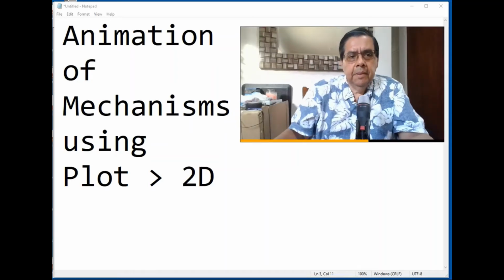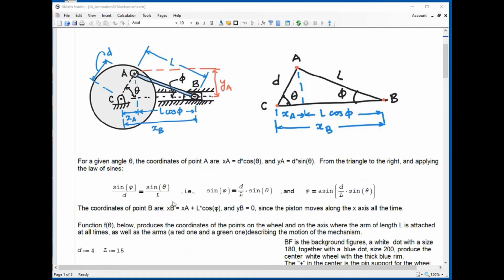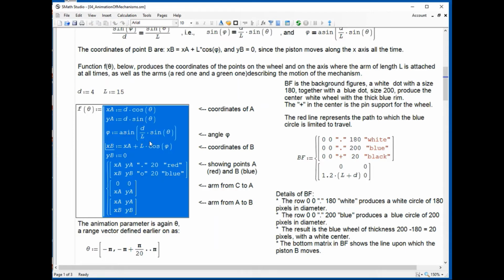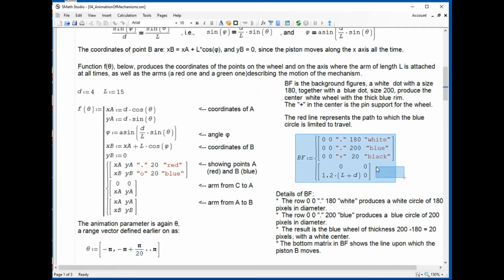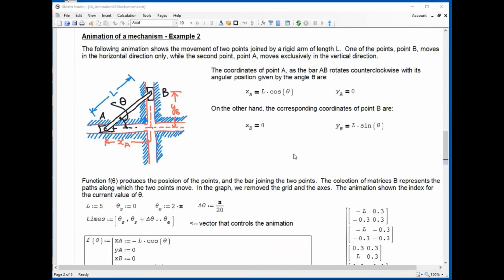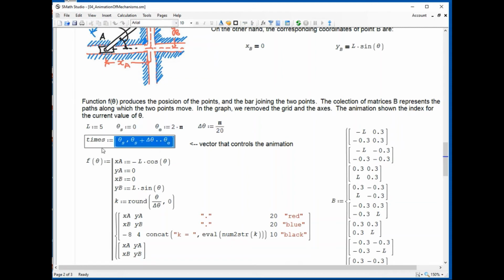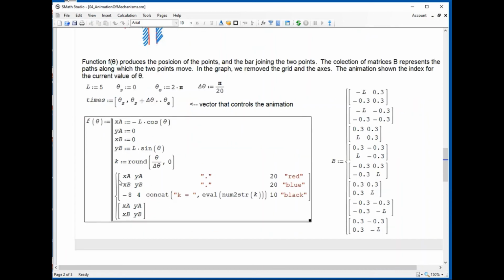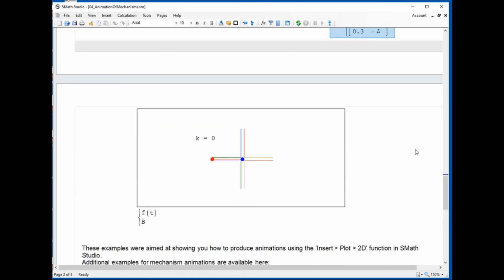7.4 Animation of Mechanisms in the plane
In this video we present two examples of simple mechanisms that can be animated mathematically representing a piston and a wheel, and two point, attached by a bar, that move in fixed paths.